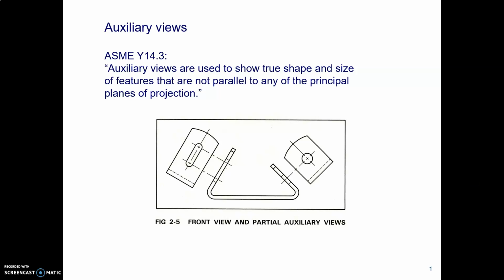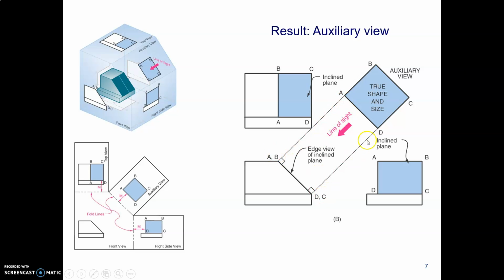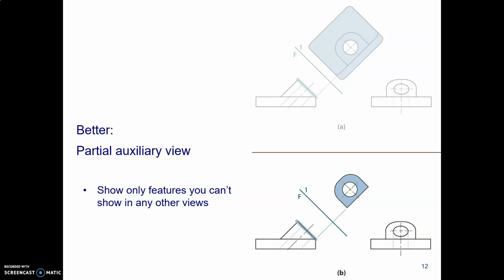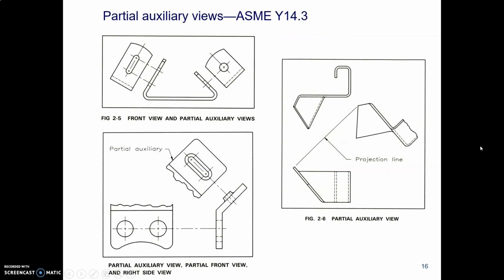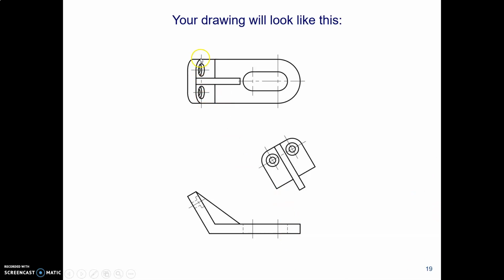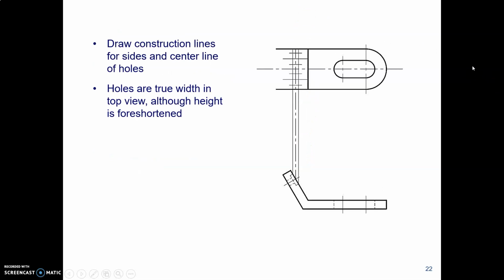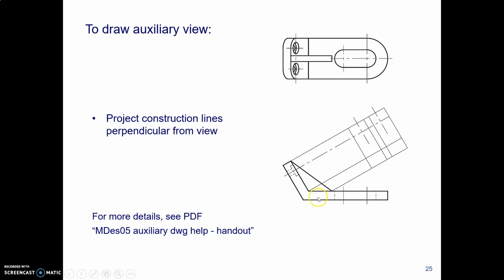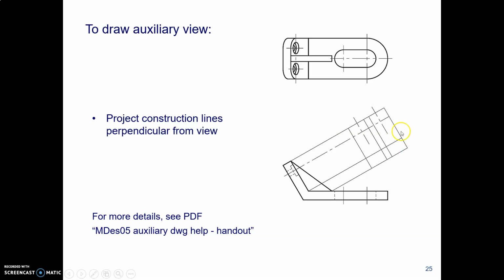MDes05 auxiliary views